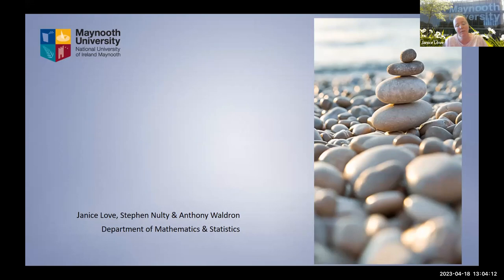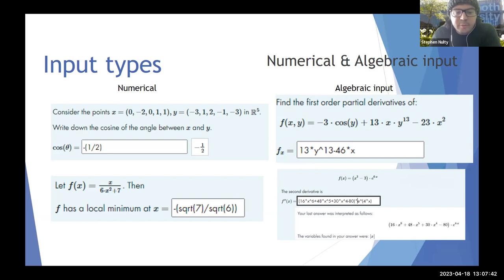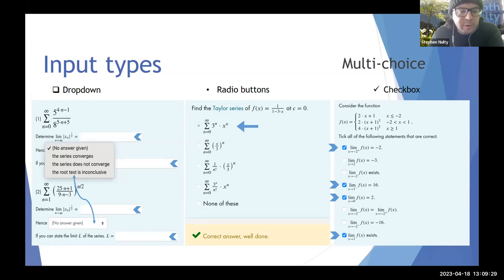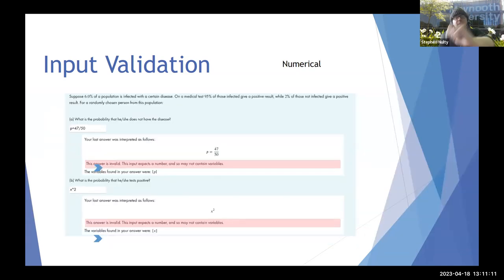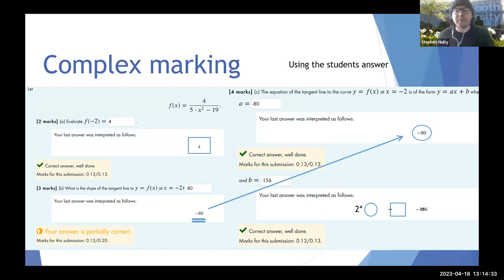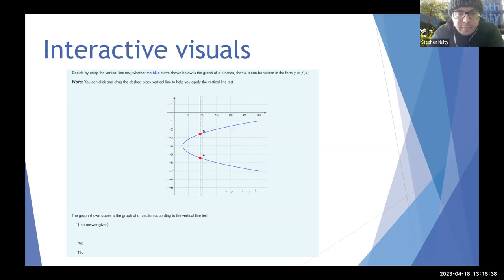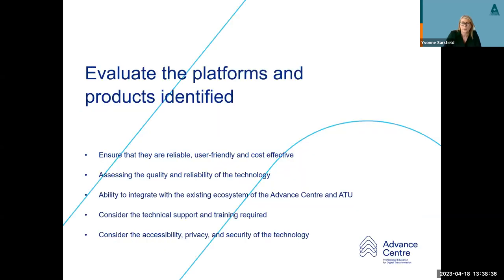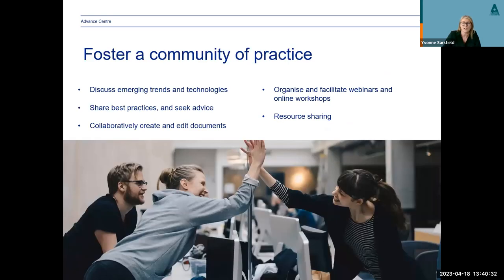MoodleMunch S4 Webinar 04 - a. STACK for maths assessment | b. Building staff capacity with Moodle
In this webinar, Maynooth University and Atlantic Technological University delivered presentations:

1. MU presented on its experiences of using the quiz tool STACK within Moodle to support mathematical assessment (DigCompEdu competence 4.1 'Assessment strategies')
2. ATU will presented on its approach to designing and developing short courses with subject matter experts and developing their capacity (DigCompEdu Area 2 ‘Digital resources’ and Area 3 ‘Teaching and Learning’)

Presentation 02 slides - Approaching staff capacity for digital teaching with Moodle and related technologies